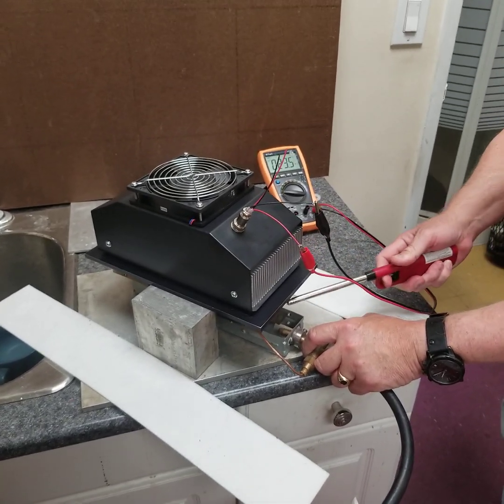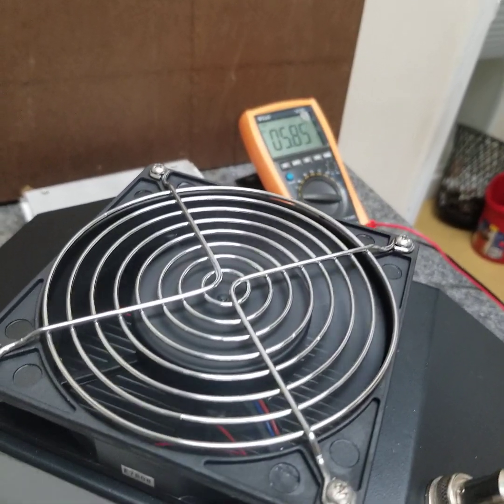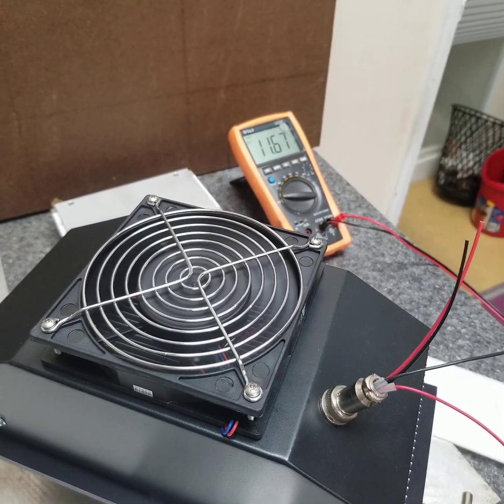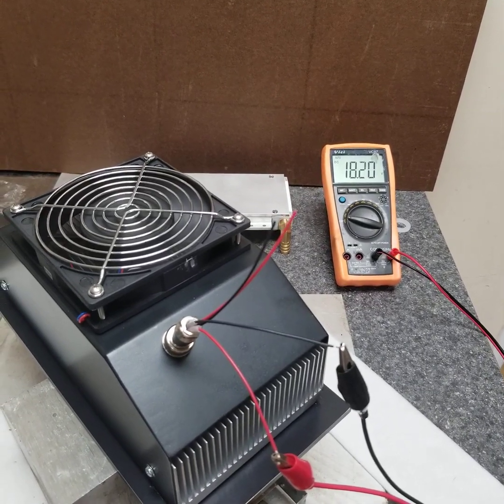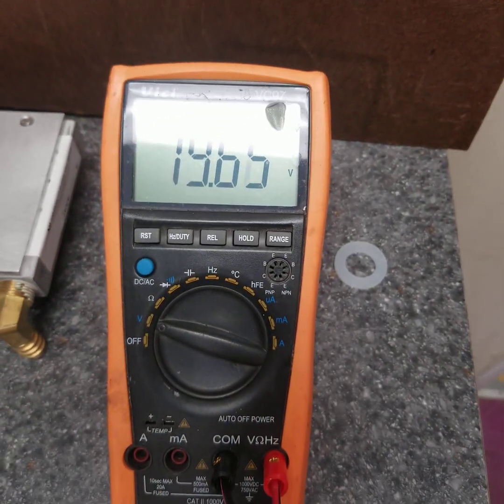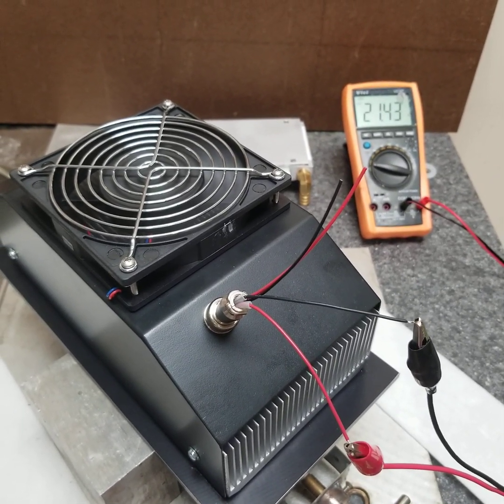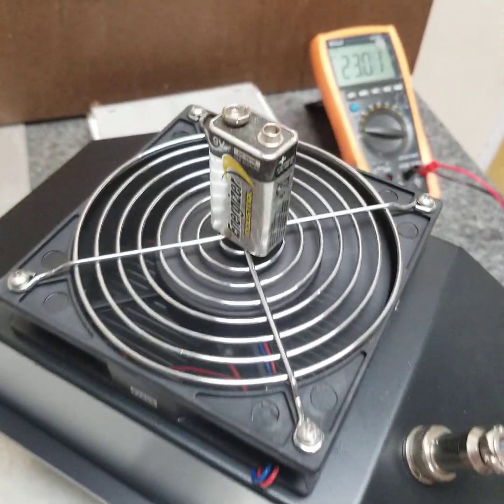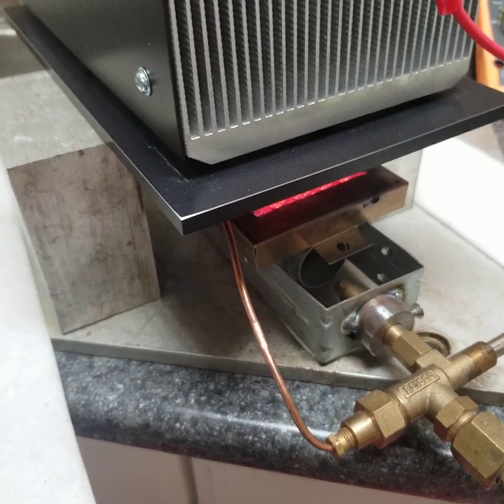12VDC TEG30 Watt Air cooled Thermoelectric Generator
It will work on a wood  stove surface but at reduced performance unless there is a direct path to the flames of the stove.  The unit is large fully 12" long x 6 " wide by 6" high
 weights 12 Lbs and uses a full size 5" muffin fan. These are made in Canada not cheap Chinese systems that you see on some American sites. Our system is twice the size and performance of our competitor for a small up charge. You get a significant greater performing system. We use 8

40 x40mm modules rated each at 7 watts. So, specified output of 56 watts d-rated to 30 watts!